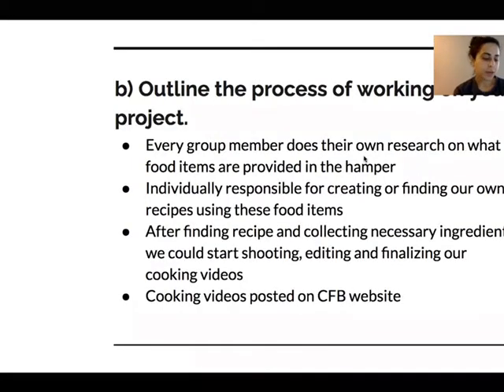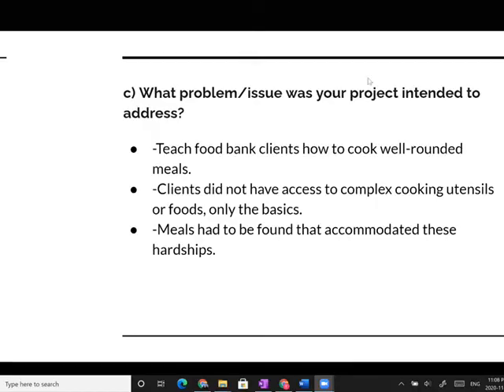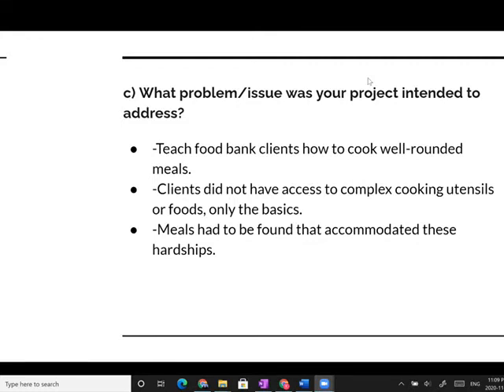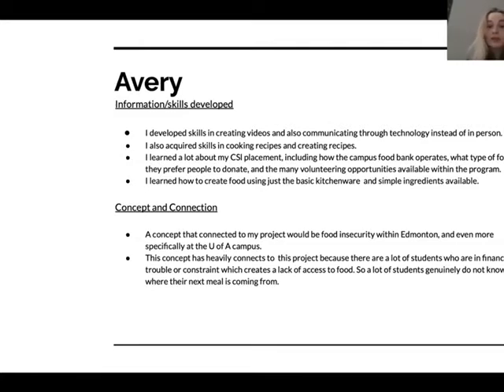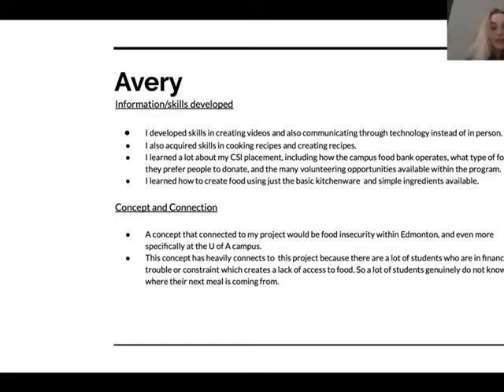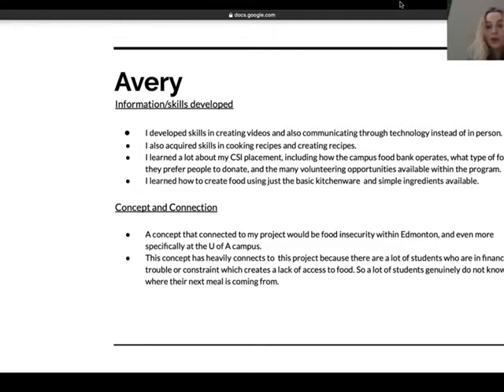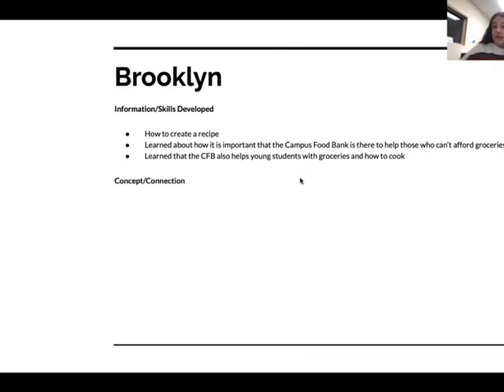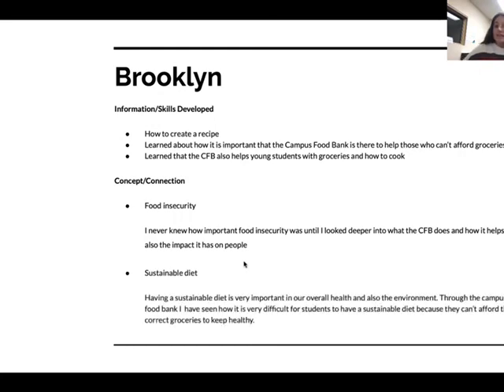Campus Food Bank Group 2 CSL presentation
Brooklyn Gunderson, Avery Lim, Deanna Seifeddine, Nyomi MacPhail, Yvette Guay